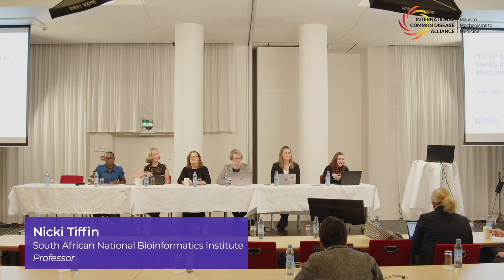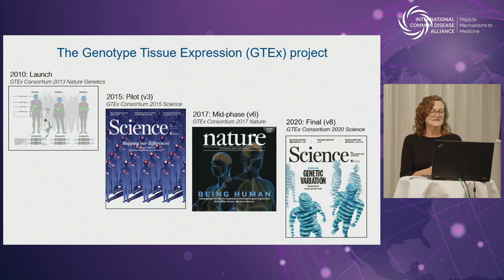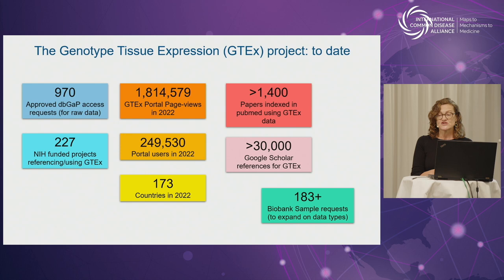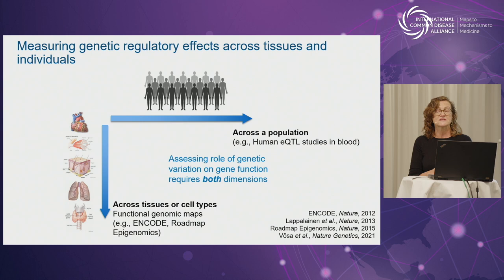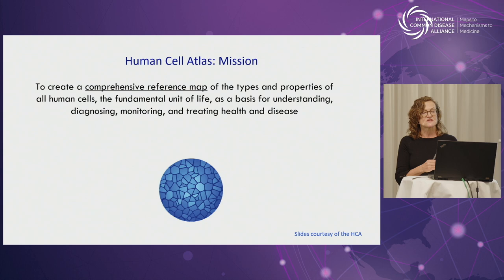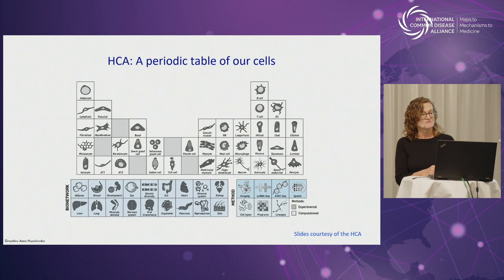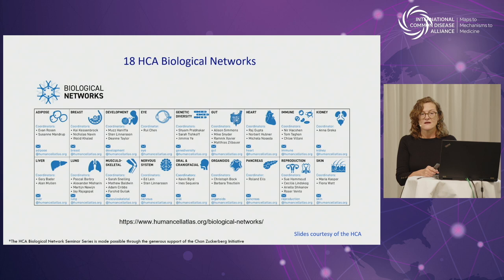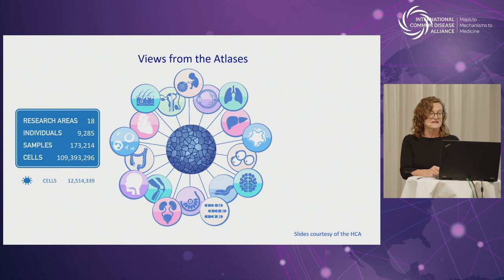ICDA Scientific Plenary 2022: Day 2 BodyMap Session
ICDA Scientific Plenary 2022 Copenhagen, Denmark: Day 2 BodyMap Session

Session Co-chairs: Nicki Tiffin & Claire Churchhouse

Speakers
Keynote: Kristin Ardlie
BodyMap pitch: Tuuli Lappalainen